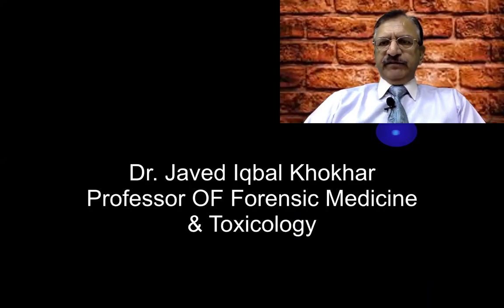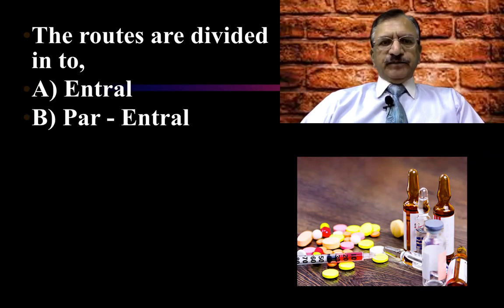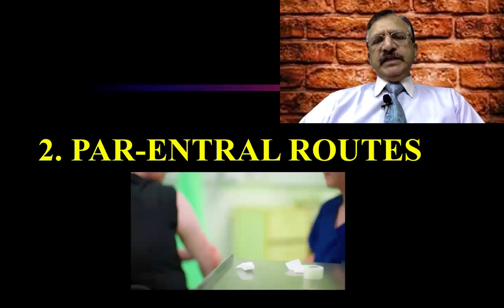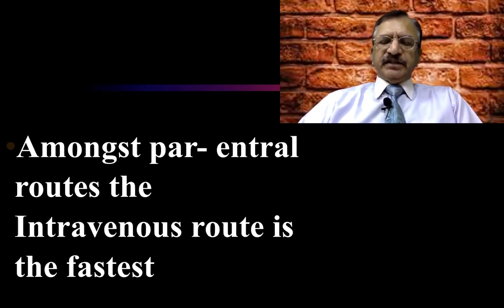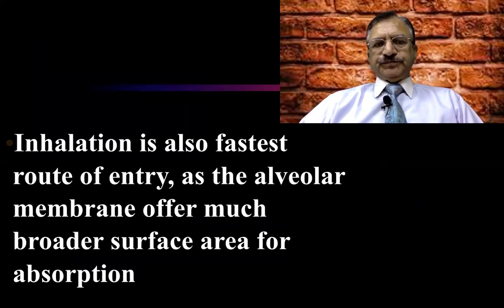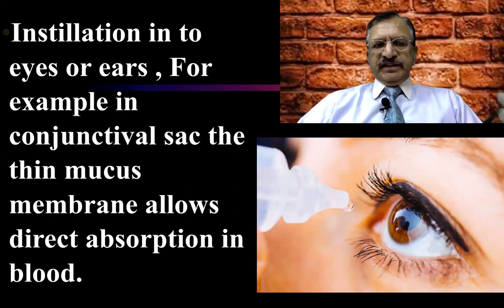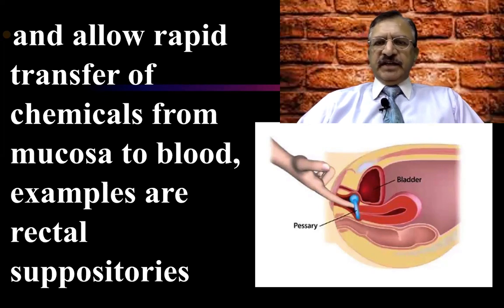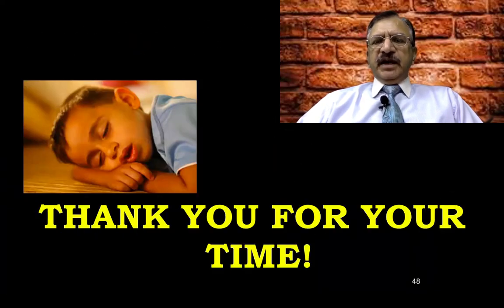5. ROUTES OF ADMINISTRATION IN POISONING ENTRAL & PAR-ENTRAL INHALATION INSTILLATION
ROUTE OF ADMINISTRATION OF POISONS
In this lecture we will learn,
What are different routes of administration of poisons ?
Different routes of administration of poisons are,

The routes are divided in to,
A) Entral
B) Par - Entral
C) Inhalation Route
D) Exterior Application
E) Instillation
F) Administration in orifices directly

1. ENTRAL ROUTES
The Entral route includes the routes which involves absorption through GIT mucosa i.e
ENTRAL ROUTES
A) Oral

B) Sub Lingual

C) Rectal

2. PAR-ENTRAL ROUTES

Par entral routes means administration elsewhere in the body other than the mouth and alimentary canal

A) Sub cutaneous
B) Intra muscular
C) Intra venous
D) Intra arterial
ENTRAL ROUTES
E) Intra Thecal
F) Intra Peritoneal
G) Intra amniotic

ENTRAL ROUTES
Amongst par- entral routes the Intravenous route is the fastest

3. INHALATIONAL ROUTE
By LUNGS: pulmonary toxicity is due to rich supply of blood
and there is very thin partition between the air & blood in alveoli ( 10uM).
The alveoli have larger surface area (50-100m2) and that makes it a favorable route
Inhalation is also fastest route of entry, as the alveolar membrane offer much broader surface area for absorption

4. EXTERNAL APPLICATION
ENTRAL ROUTES
This is External application to skin
ENTRAL ROUTES
Percutaneous absorption occurs through skin to systemic circulation and by sebaceous, sweat and hair follicle.

5. INSTILLATION
ENTRAL ROUTES
Instillation in to eyes or ears , For example in conjunctival sac the thin mucus membrane allows direct absorption in blood.
besides the drug can enter pharynx through the naso lacrimal duct and hence gets absorbed by entral route as well

6. ADMINISTRATION INTO THE ORIFICES
ENTRAL ROUTES
For example in rectum, vagina, nose etc. the mucus membranes of these organs are very thin and allow rapid transfer of chemicals from mucosa to blood, examples are rectal suppositories
Similarly the nasal mucus membranes allows rapid absorption of drugs & chemicals